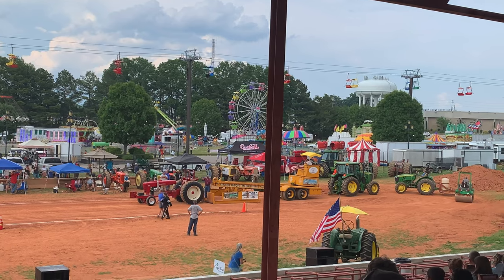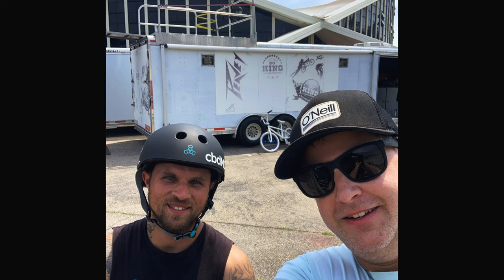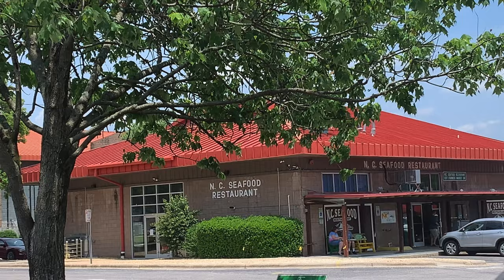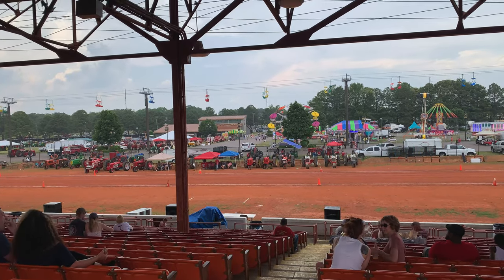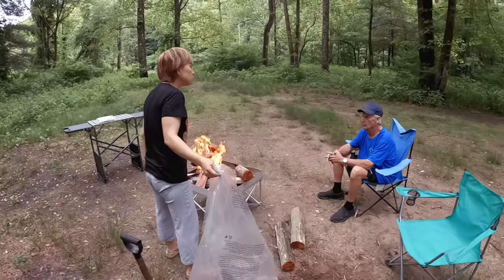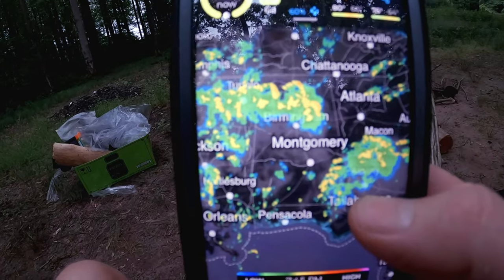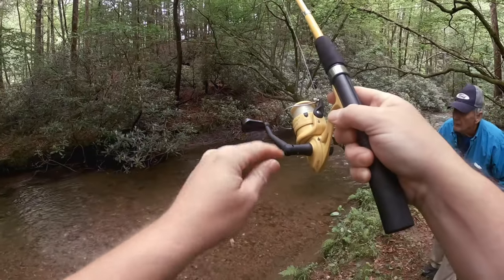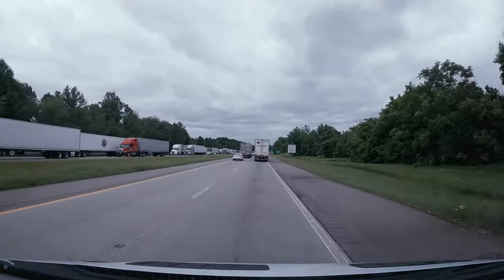Festival, tractor pull then camping and trout fishing.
We have a surprise guest back on the channel for this weeks adventure. Join us as we attend the Got  to be NC festival at the NC State fairgrounds to take in the exhibits and tractor pull followed by a trip to Doughton Recreation Area for a night of camping and day of trout fishing in Basin Creek.